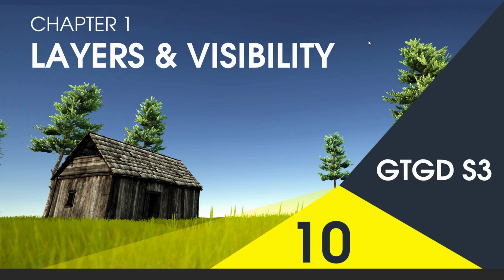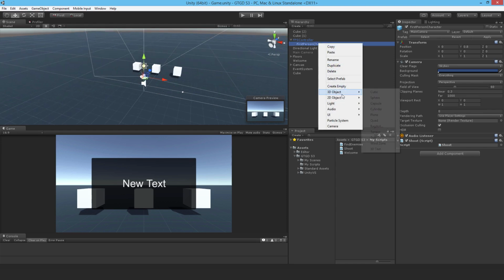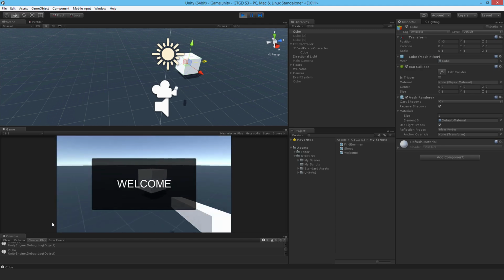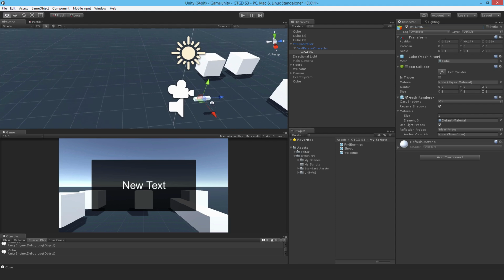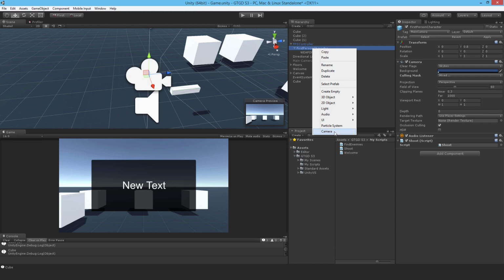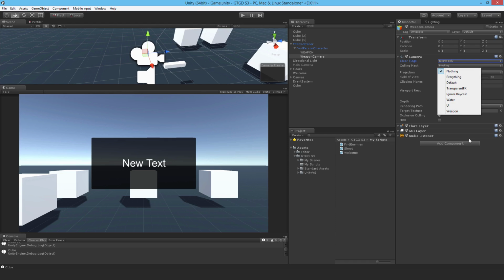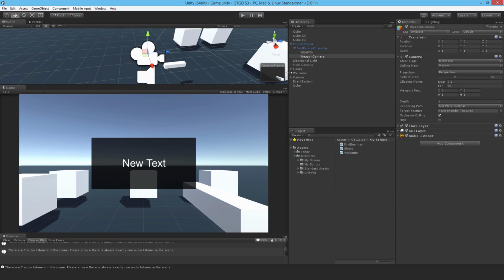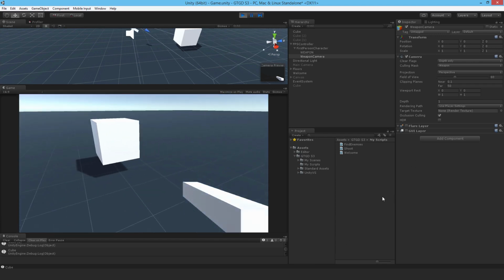[10] Layers and Visibility - How To Make A Game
Learn to make an awesome FPS game from scratch! In this video I show how to use layers to hide gameobjects in the scene and then how to use layers with cameras to change gameobject visibility.